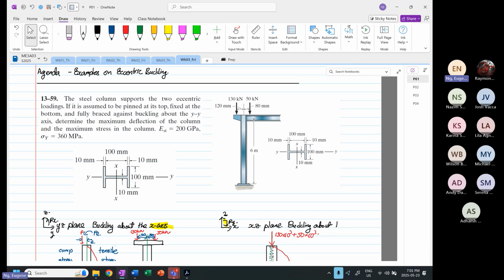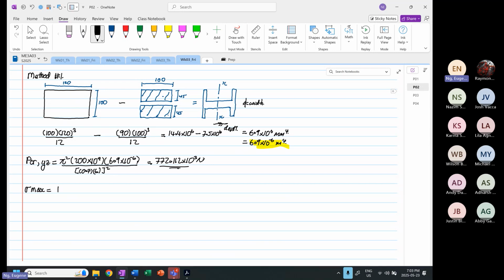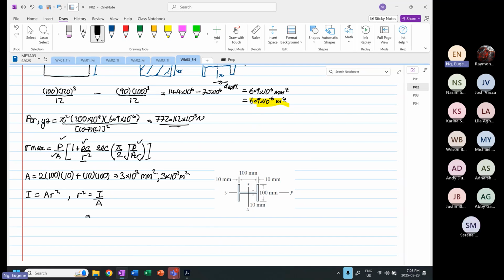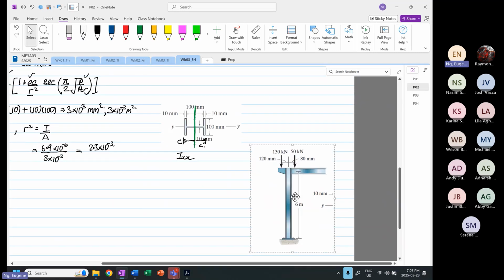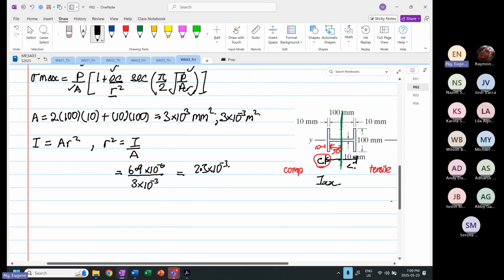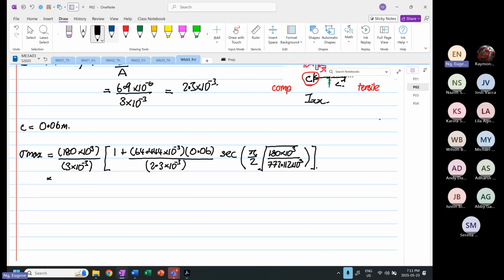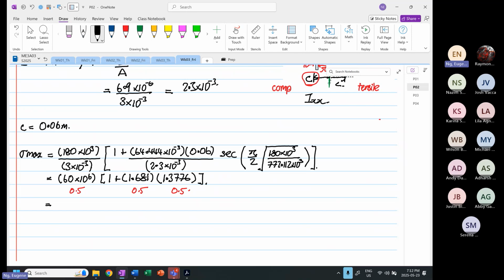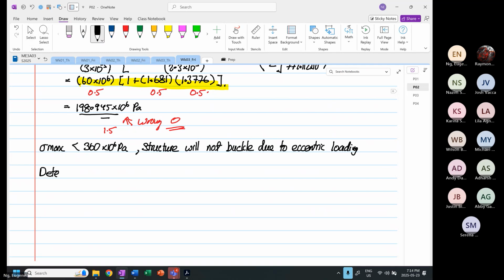Wk03 Fri P01: Eccentric Buckling Examples